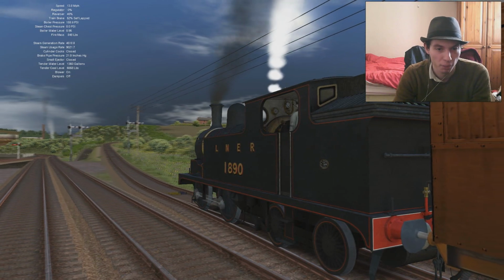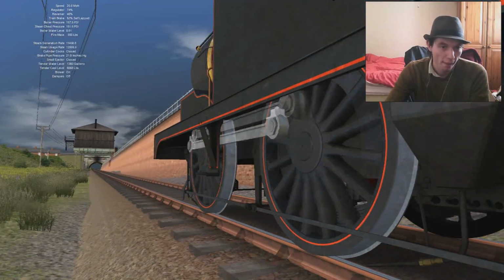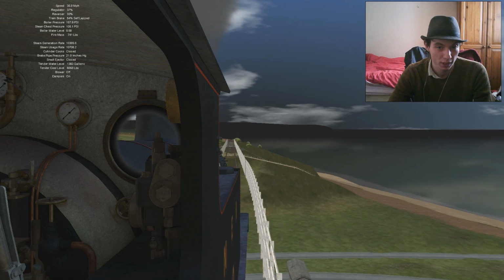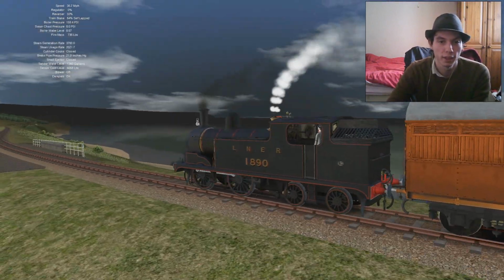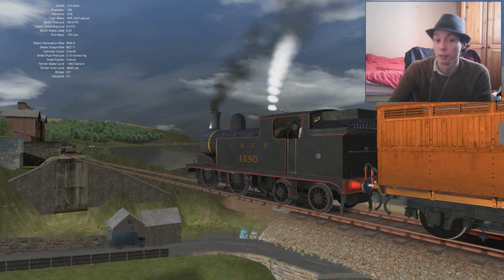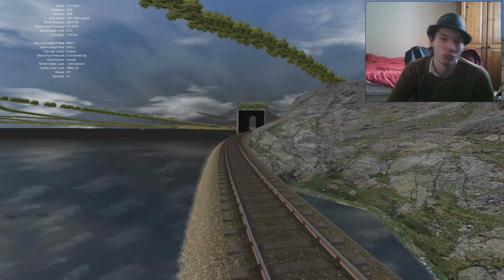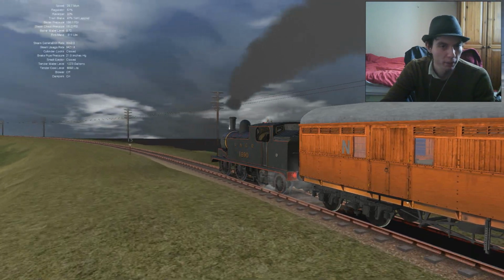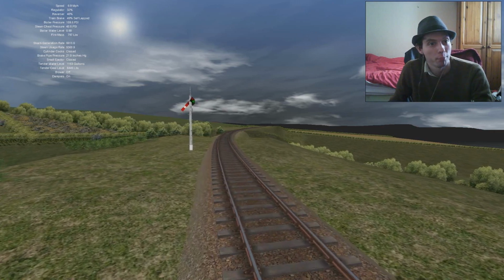Grey's Trains #14 - Driving through a Pink Floyd Cover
In another exciting episode of Grey's trains, Grey takes the Caledonia Works NER O class in LNER Guise over the North Yorkshire Coastal route, a freeware Work in Progress route made by MarkT79 & can be followed on this facebook page. Be sure to give this page a like & help support freeware developers like MarkT79

Apologies for my quiet audio, I went full numbskull this time. Hopefully you can hear some relevant information.

Train Simulator 2019 belongs to Dovetail games, this I am aware of & I'm only using the game for non-profit frivolity.

LNER Non-corridor stock featured has been kindly bought for my by Gareth Dobson of JD Productions